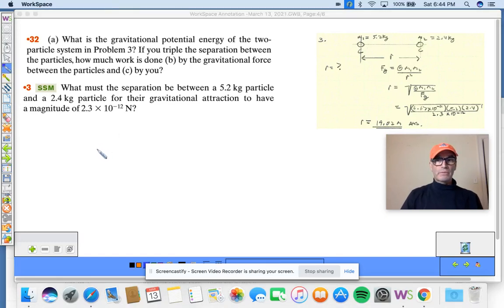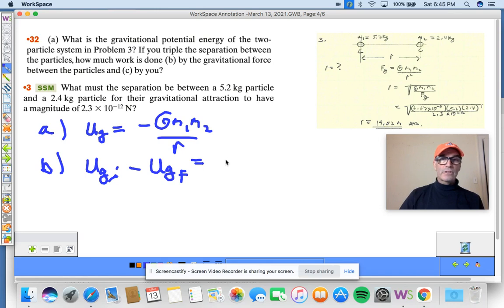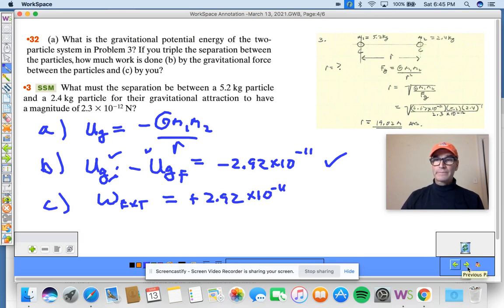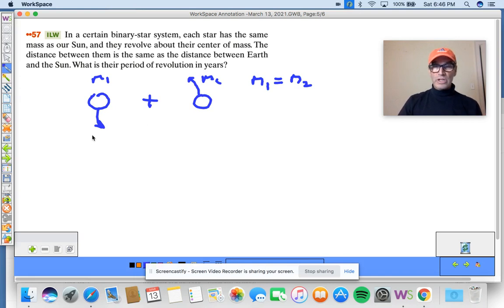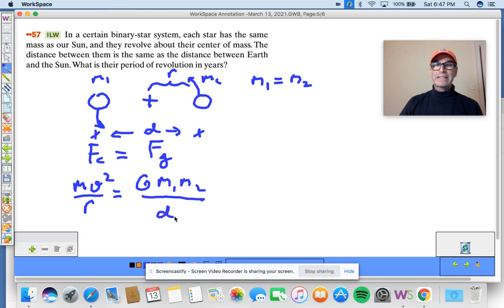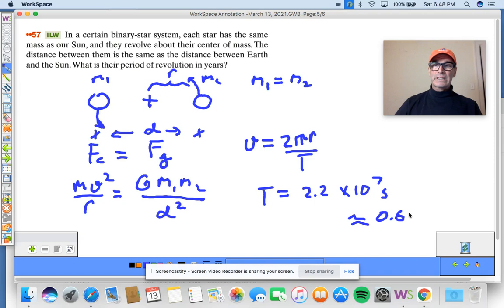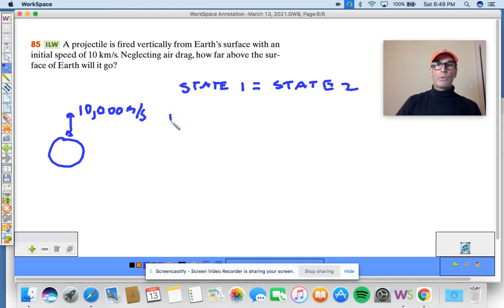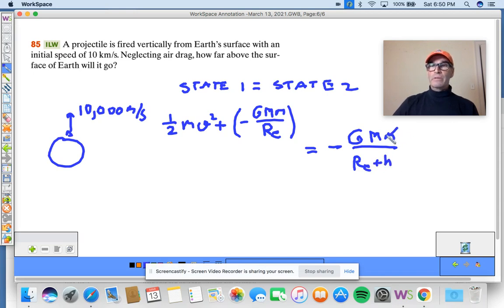Ch13HHPS #2 Problems 32, 57 and 85.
Helpful Hints Video for Chapter 13 P.S. #2 Problems 32, 57, and 85.